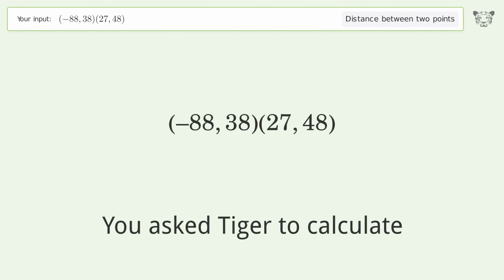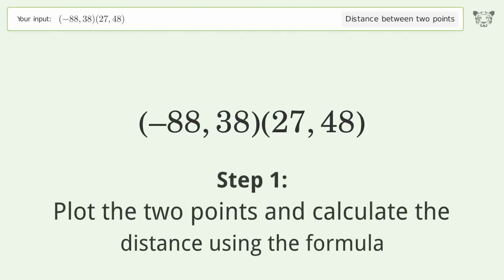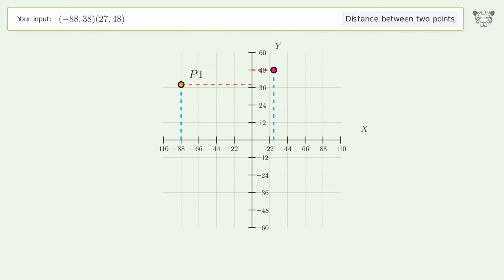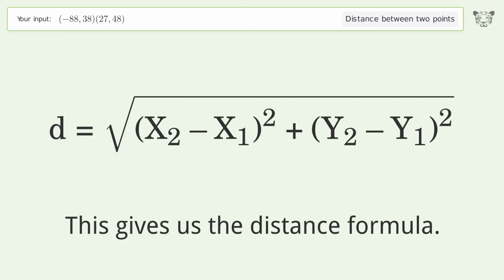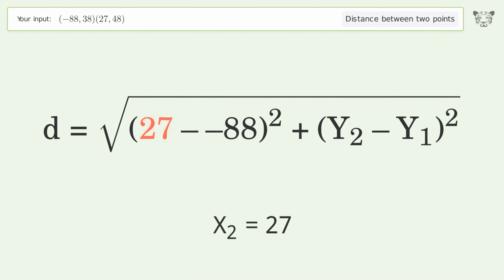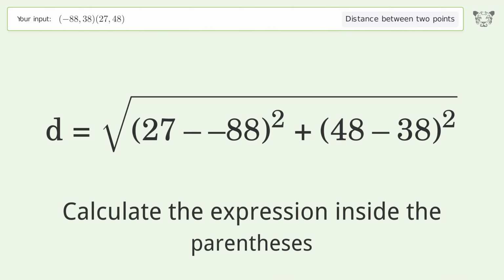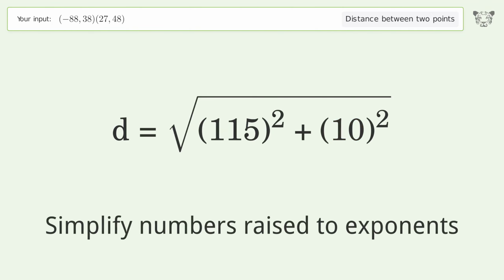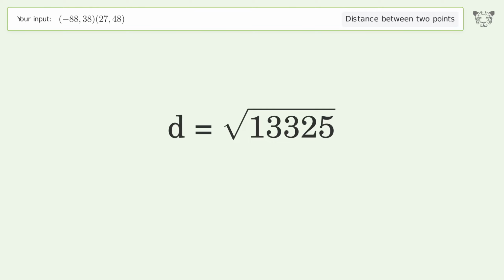Find the distance between two points p1 (-88,38) and p2 (27,48): Step-by-Step Video Solution